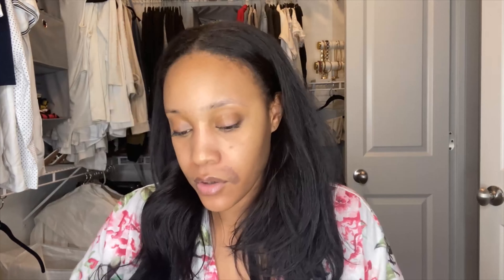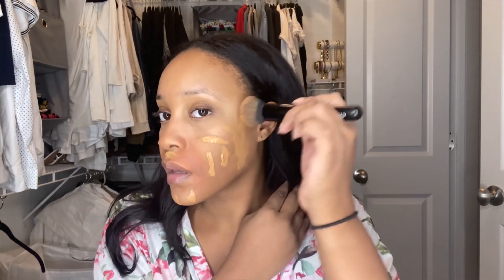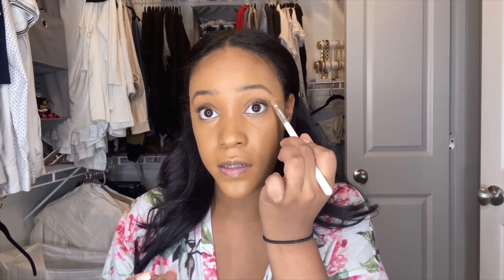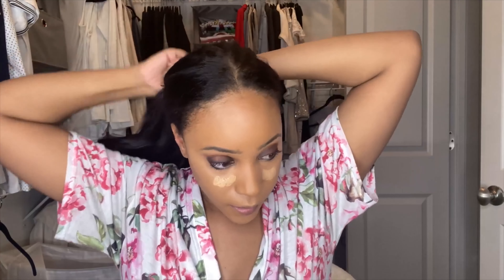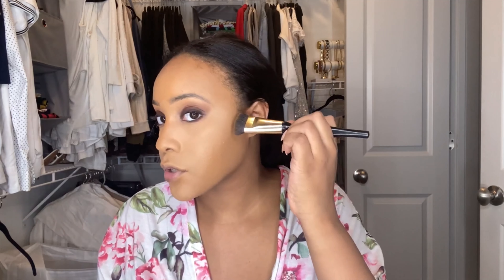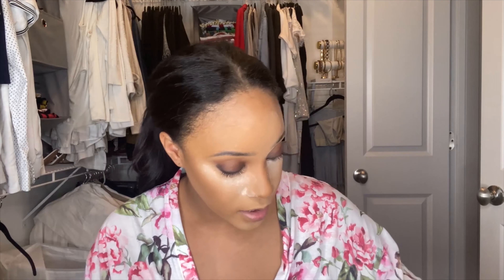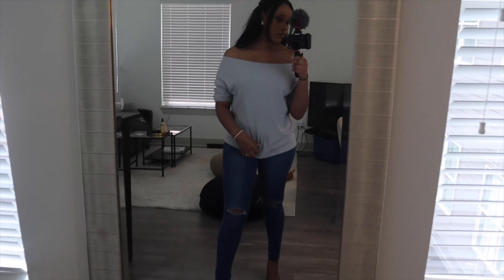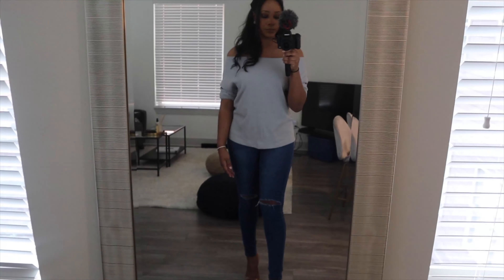THE WEDDING SERIES: Wedding Dress Shopping GRWM + Wedding Updates | Avia LeVon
// Philippians 4:13